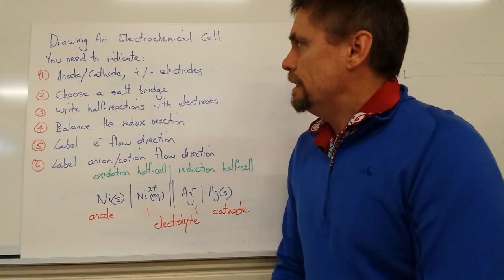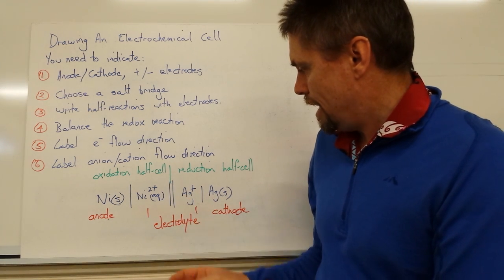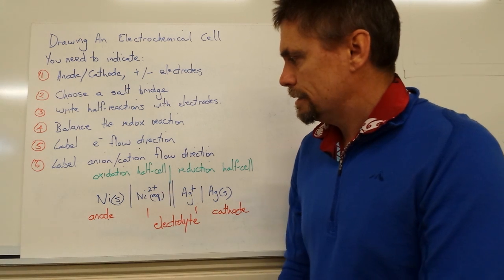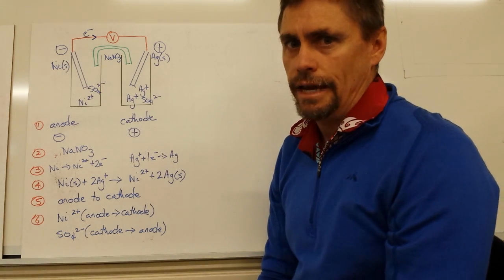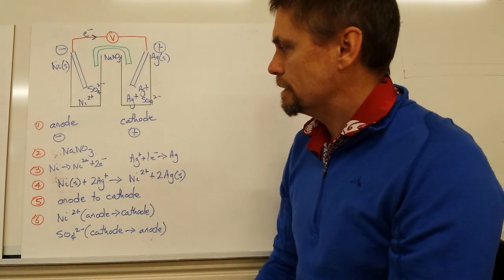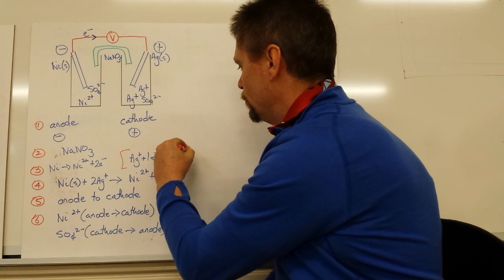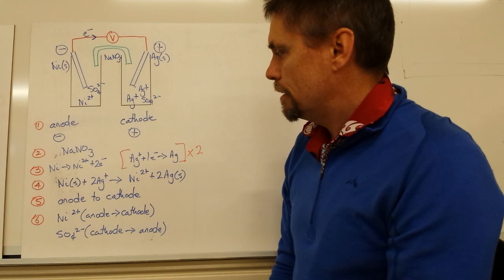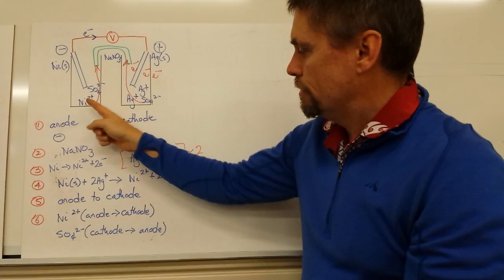Drawing Electrochemical Cells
How to Draw and label an Electrochemical Cell